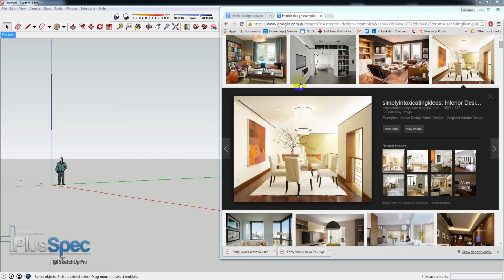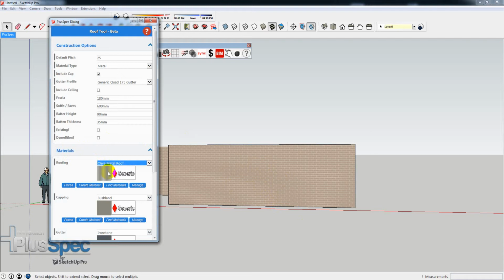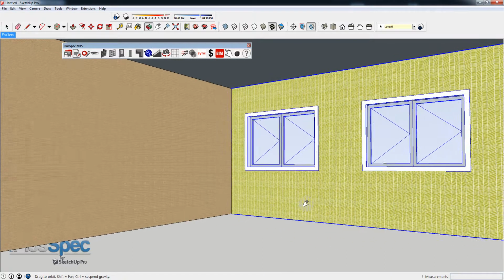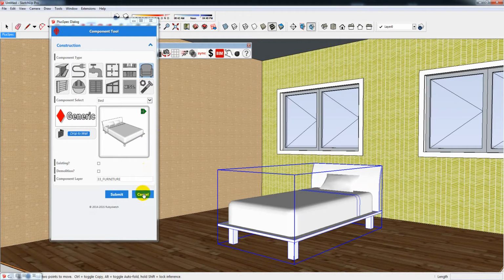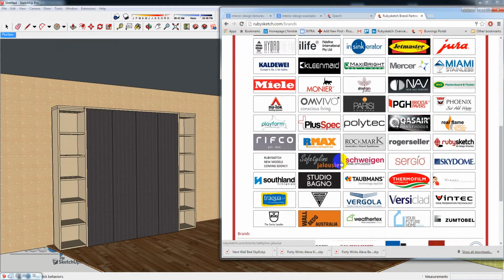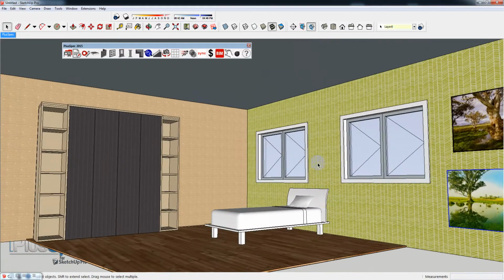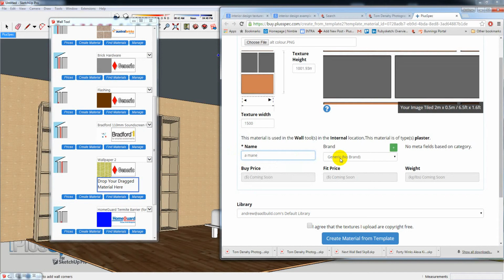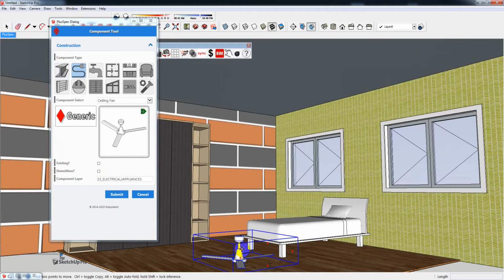Interior design using PlusSpec and Sketchup